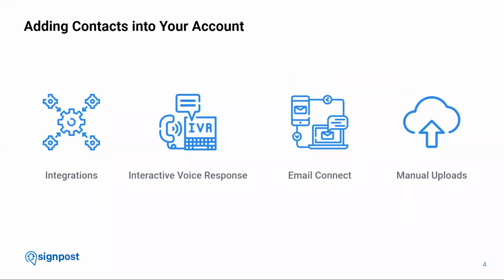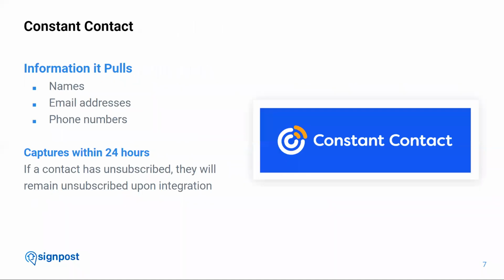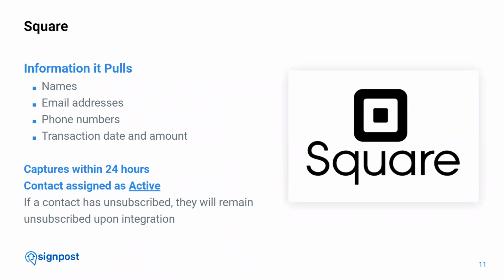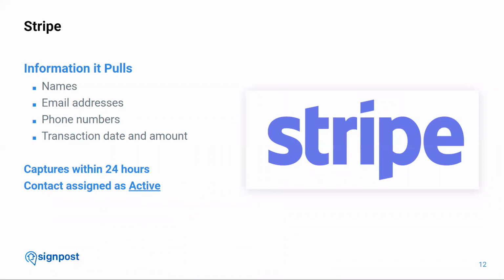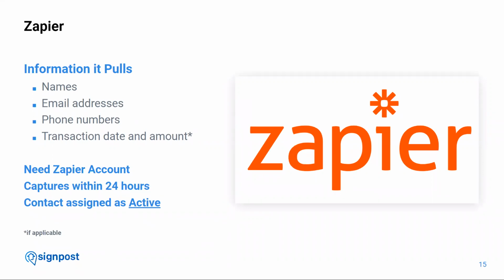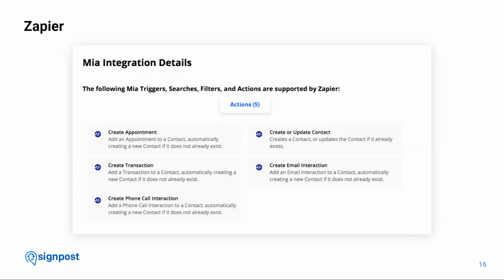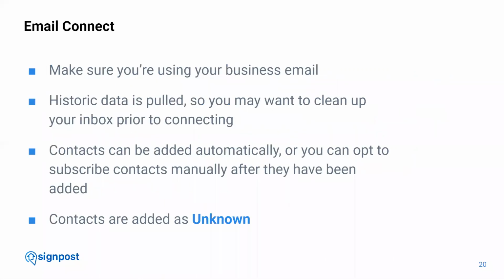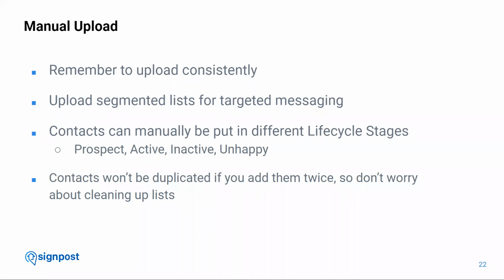Signpost Webinar Series - Connecting You and Your Customers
In this edition of our live webinar series, we walk through the best ways to pull contact information into your Signpost account to make sure you're connecting with as many people as possible. We also fill you in on our newest integration!